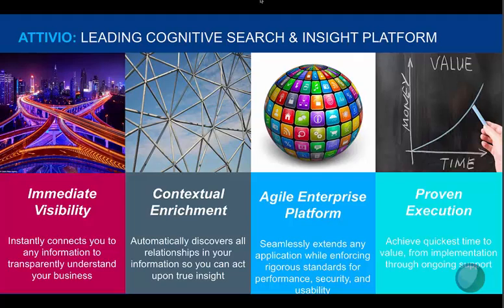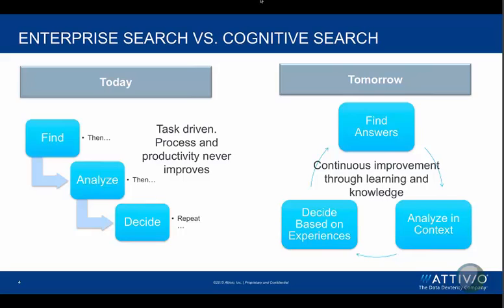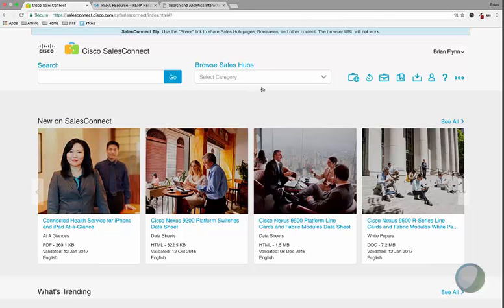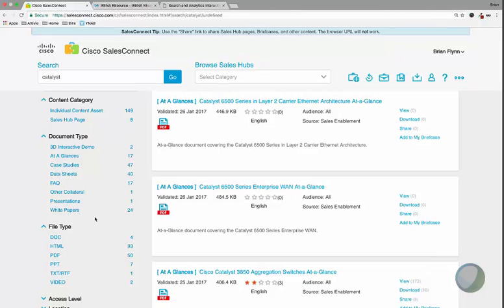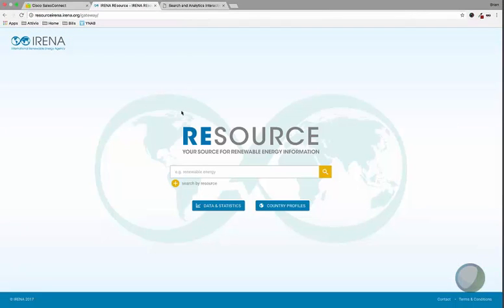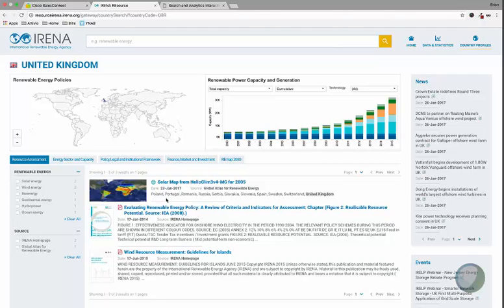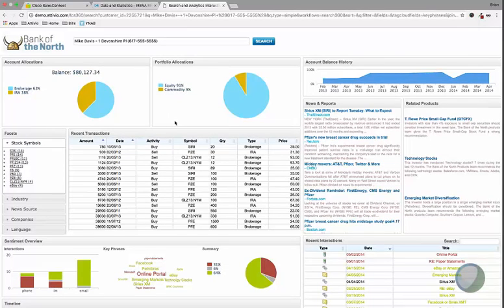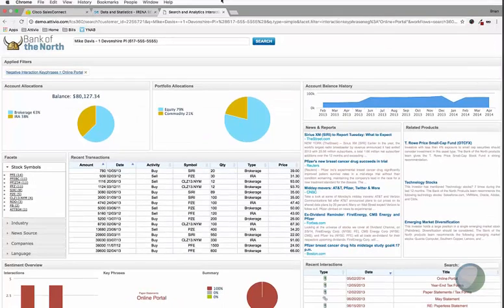Attivio Cognitive Search Applications - KM & Customer 360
Attivio Solution Architect, Brian Flynn, demos the Attivio Cognitive Search platform, including examples of customer implementations for knowledge management and customer 360 use cases.